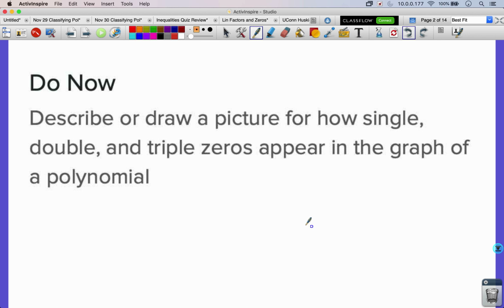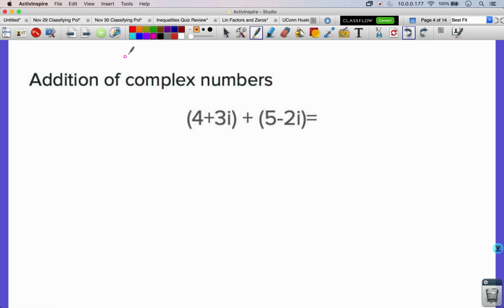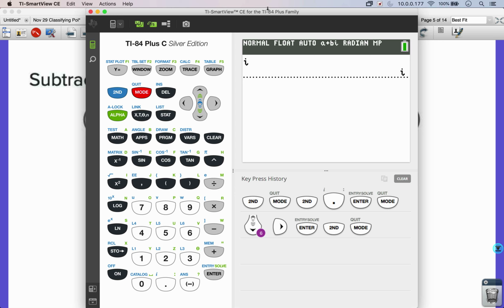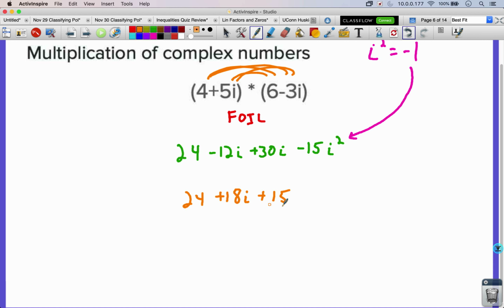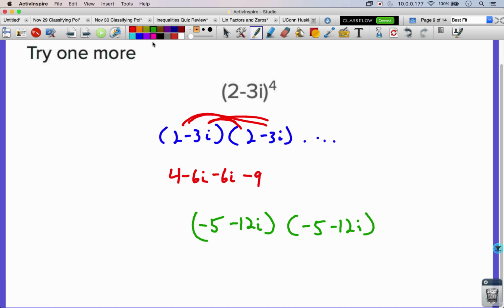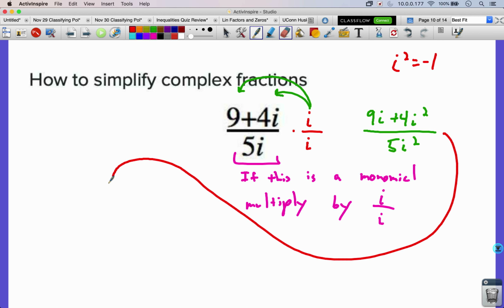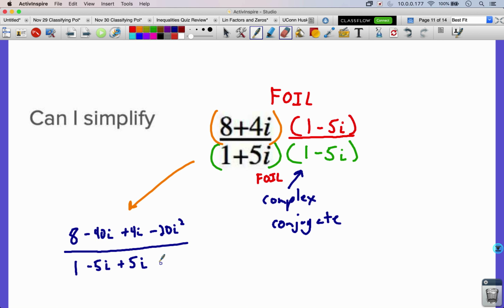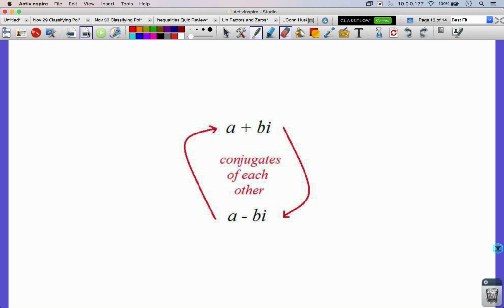Dec 4- Operations with Complex Numbers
Dec 4- Operations with Complex Numbers- Lecture Video
Alg 2/Trig
Mr. Olson